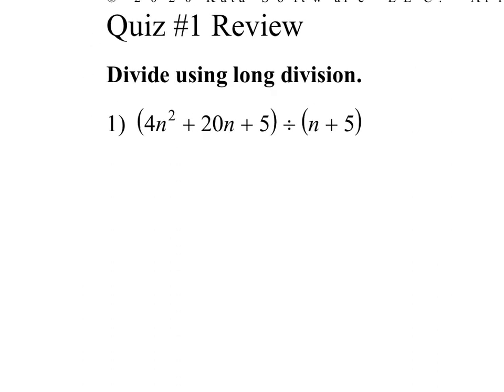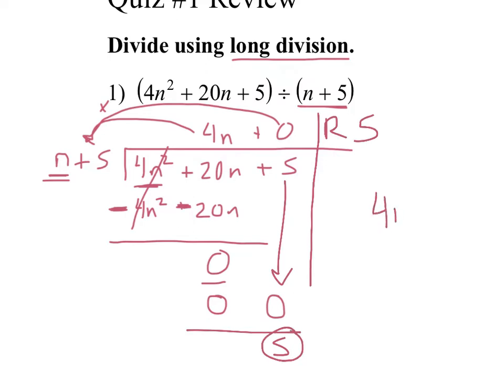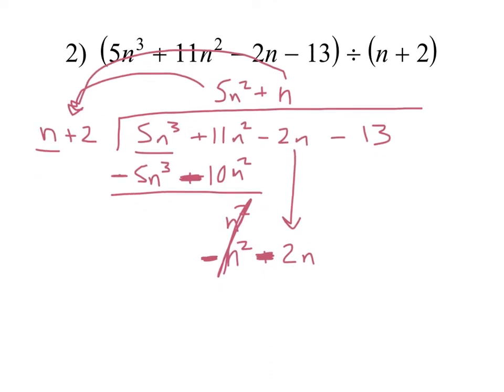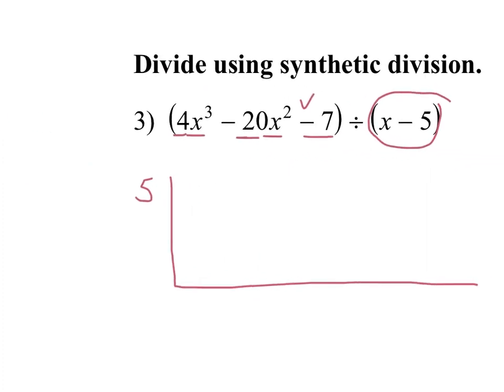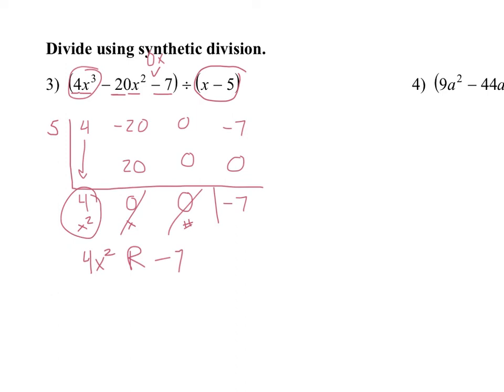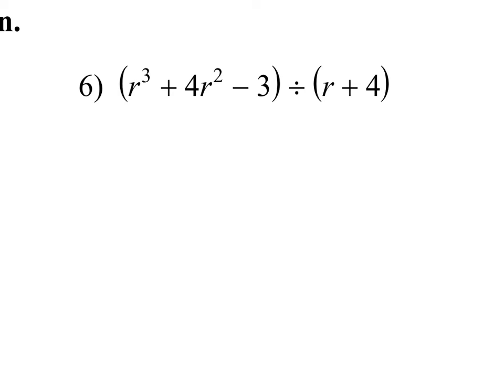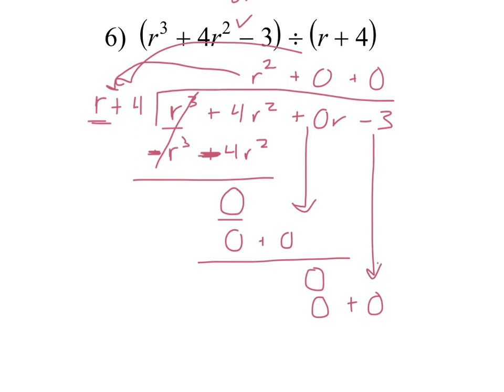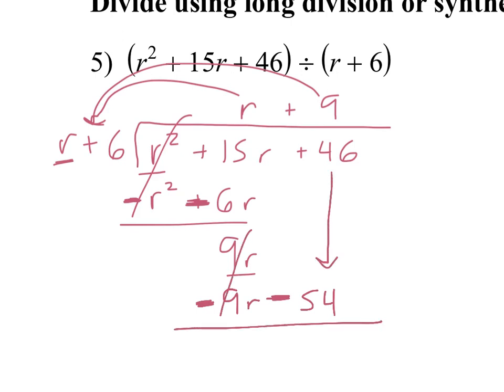3 10 quiz review long division and synthetic